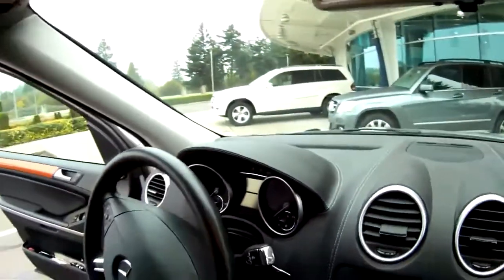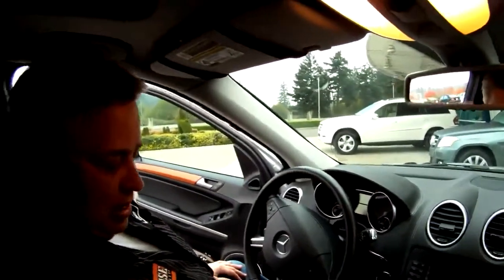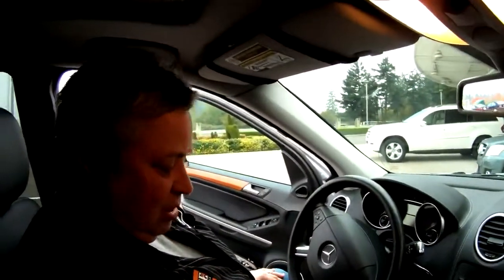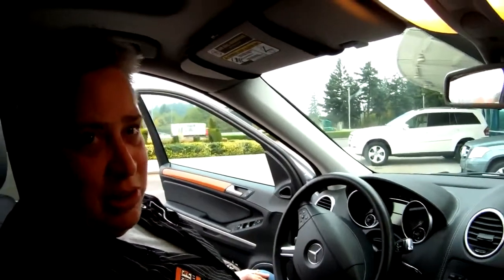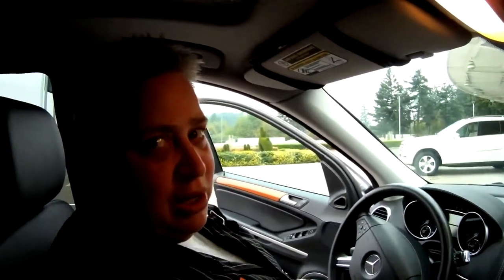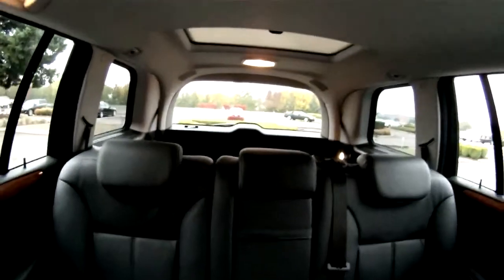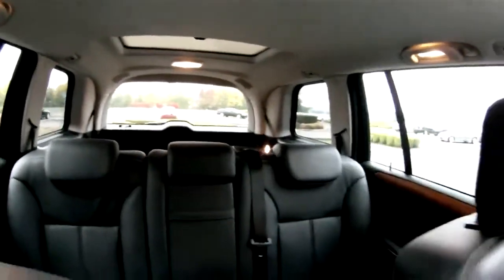2007 GL450 Sunroof and Comfortable for 7 Passengers Danielle